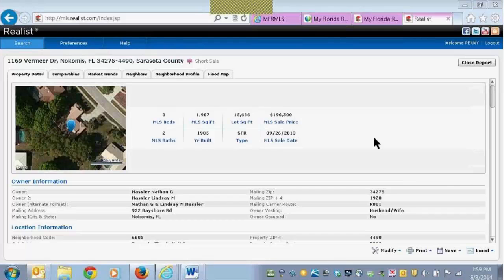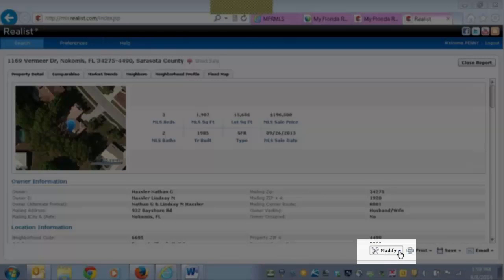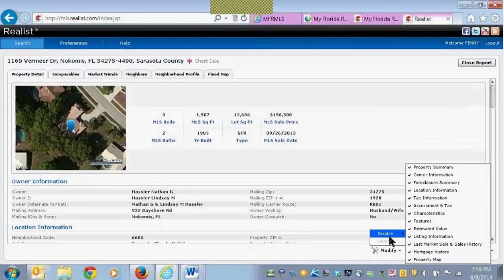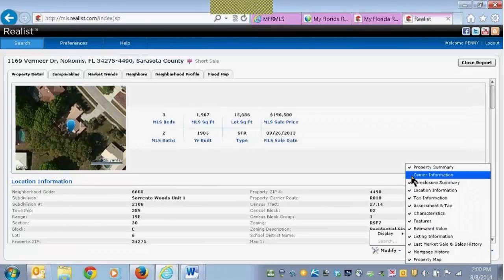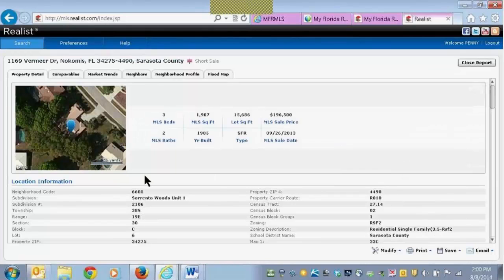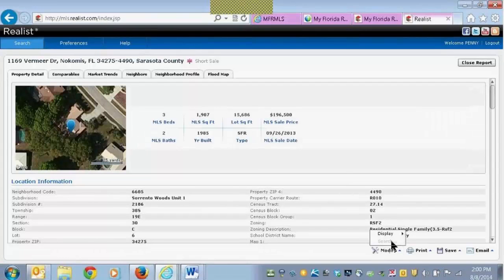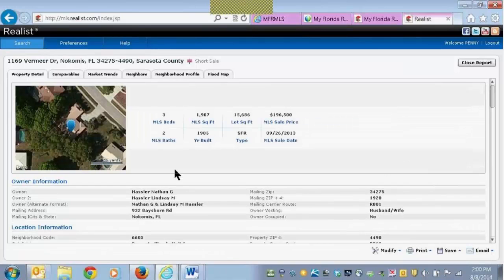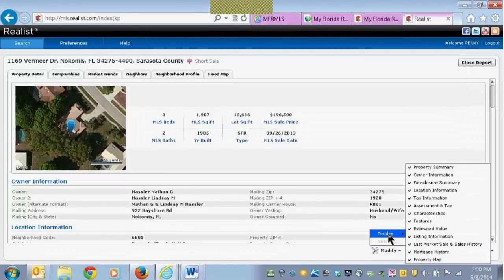How to Modify a Report in Realist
Trainer Penny Donald shows you how to modify the Realist Property Detail report.